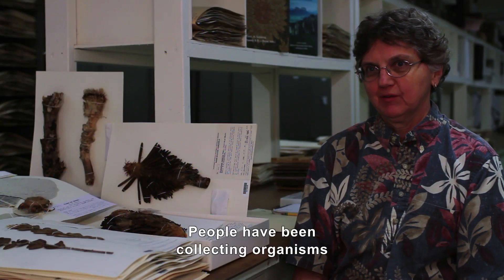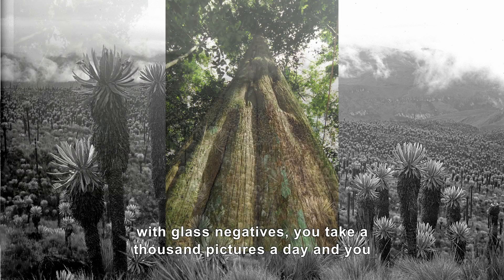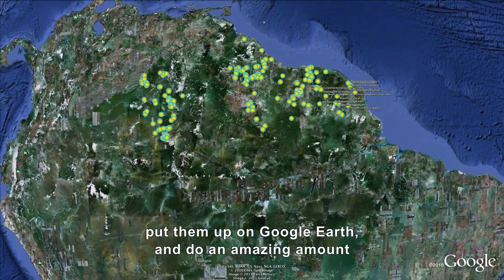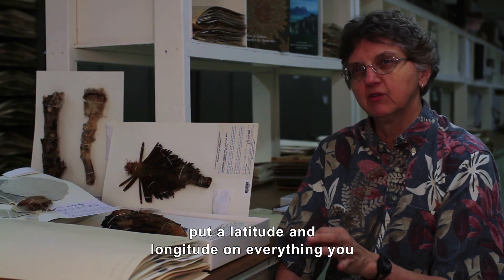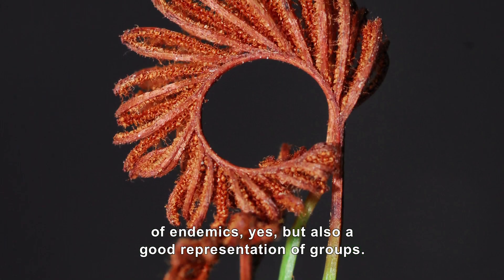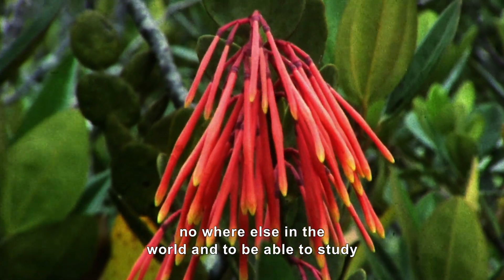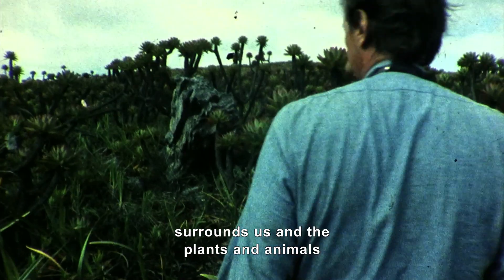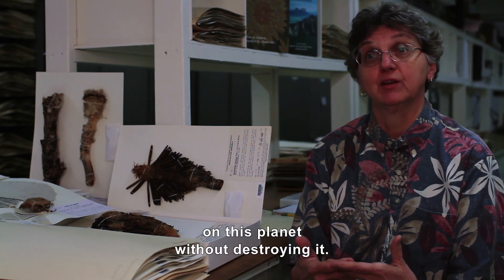Knowing Where to Look: Finding New Species in the Digital Age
Watch Smithsonian botanist, Vicki Funk, show how digital technology has changed the way we discover and study plants and animals.